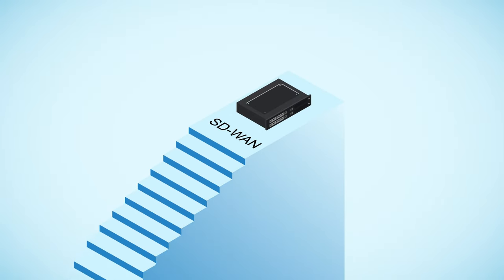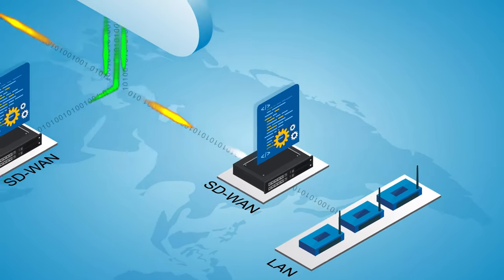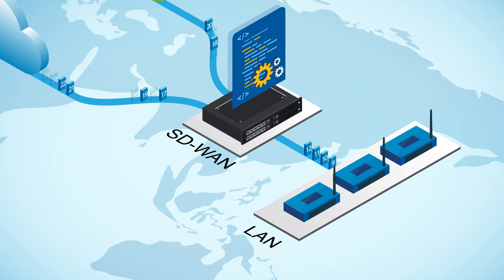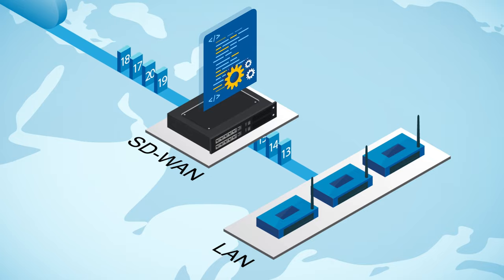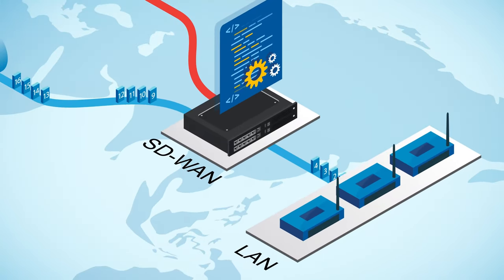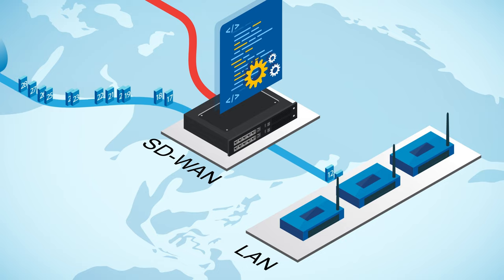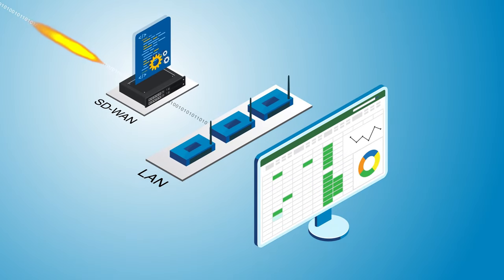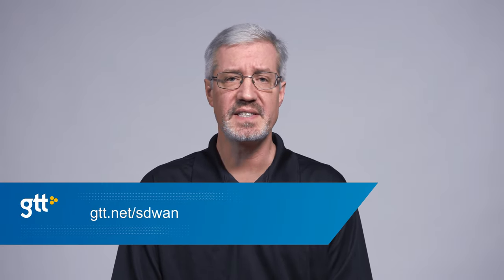GTT Communications - SD WAN Youtube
Levitate Video worked with GTT Communications to produce this video.
ID 8067

RESOURCES

Levitate Video Blueprint Program: Learn more about our Blueprint program that allows you to work with us on the first several stages of a production before making a financial commitment.

Levitate Video Clutch Reviews: Check out reviews from over 50 of our clients: Clutch

Live-Action I, Live, Internal, Corporate, 2D Animation, Presenter, Instructional (consumer), Explainer Video, Training, Telecom, Telecom